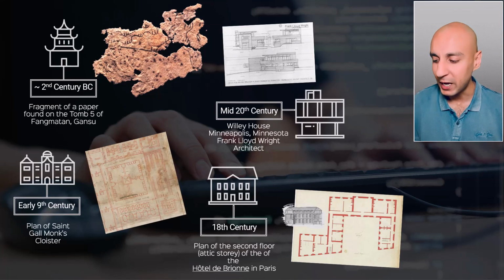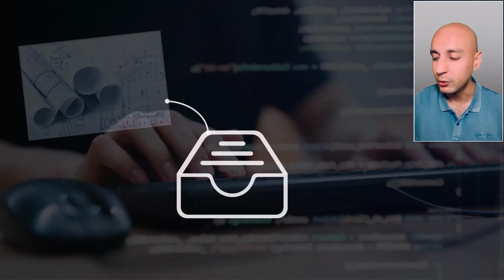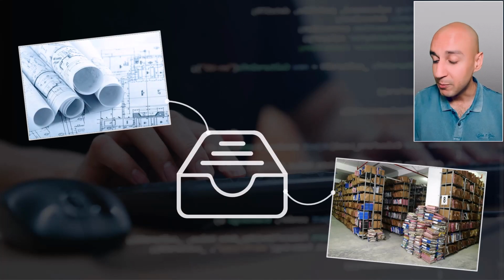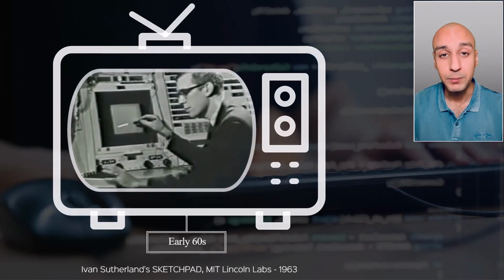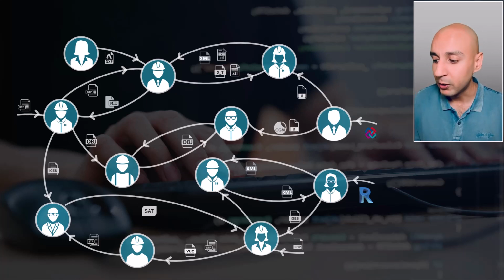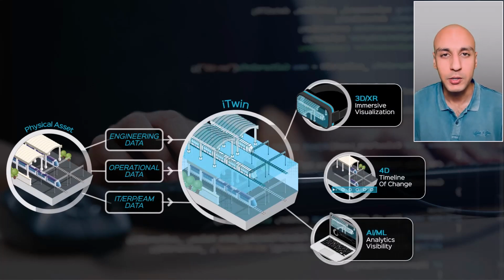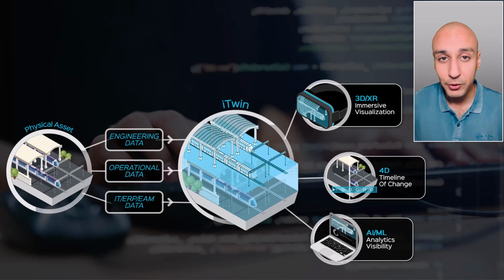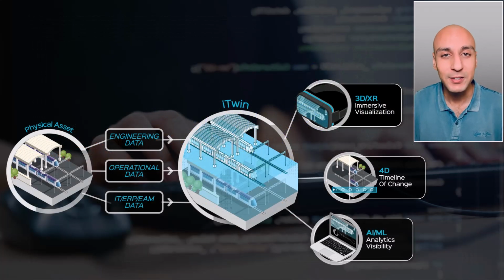Introduction to the iTwin Platform — Course Intro